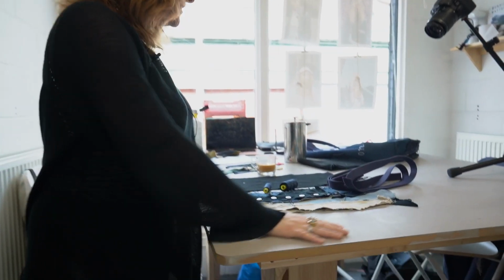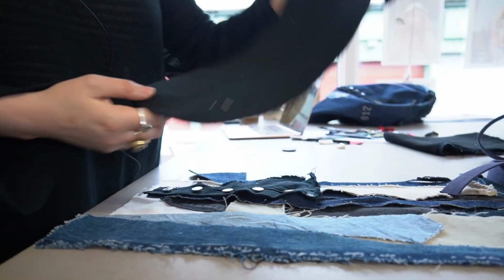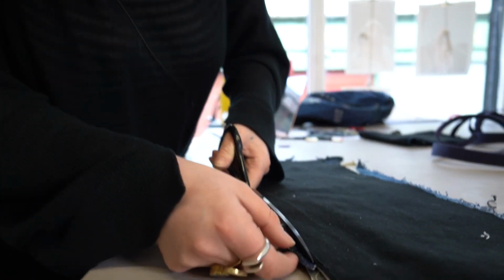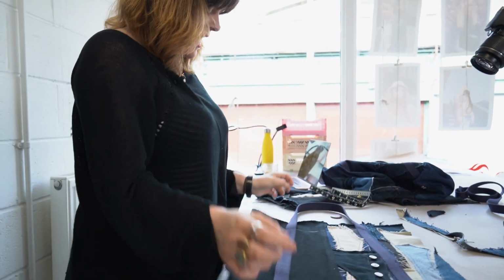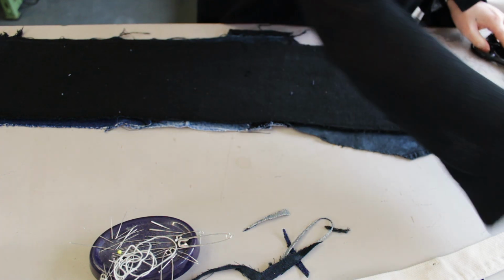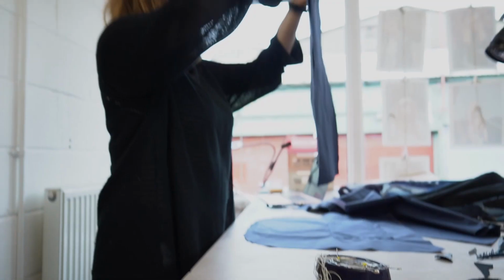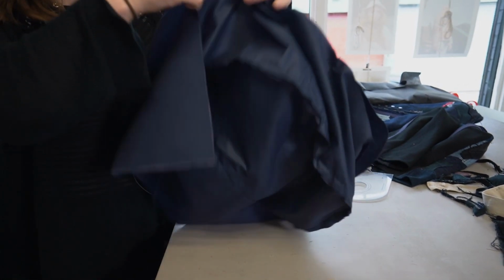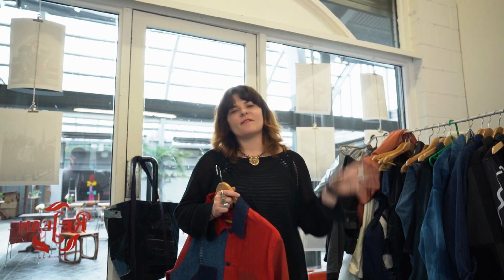REJEAN: How to make the Coalesce Zero Tote Bag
A virtual sew-a-long with Siobhan from ReJean, making the Coalesce Zero tote Bag.